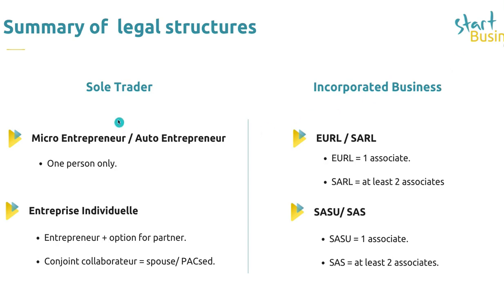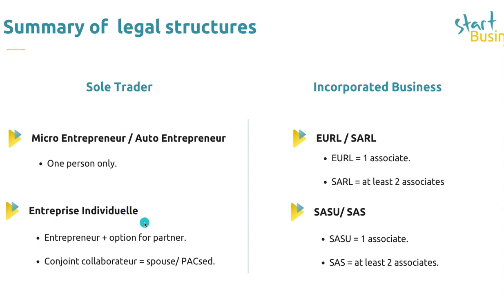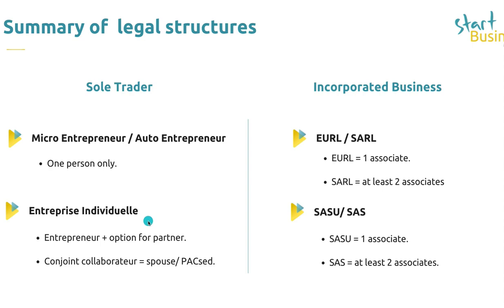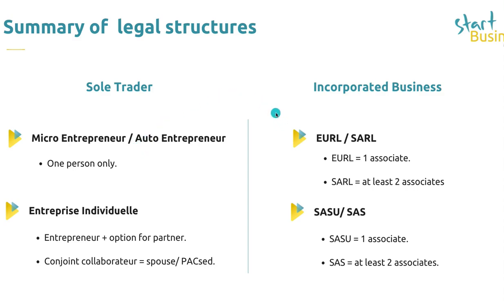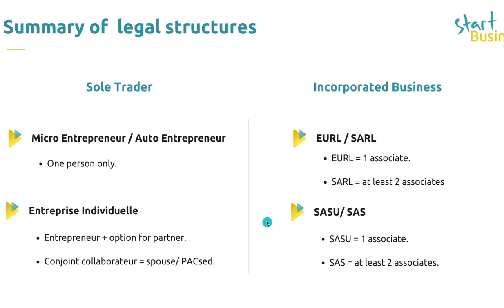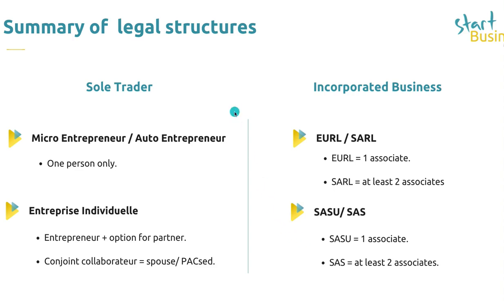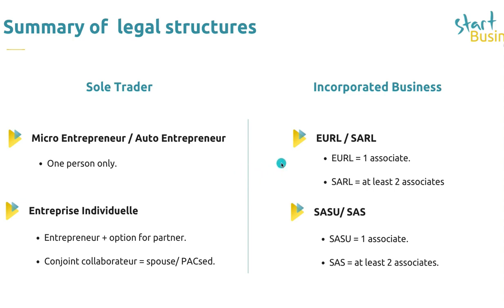Which legal structure to chose for your French business?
Get ready to understand the 4 choices that you have in less than 4 minutes! Quickly decide which legal structure sounds best for your business in France.

Do you need to set up your business in France as a sole trader or an incorporated business? Understand the basic choices and the impact on your taxes.

This video is an extract of My French Business Course

Not sure which business type to go for? Do you want to discuss your option and work out your taxes?